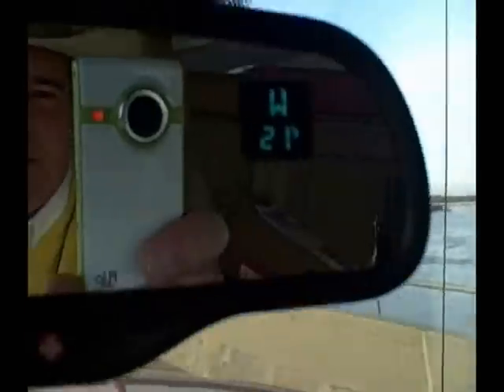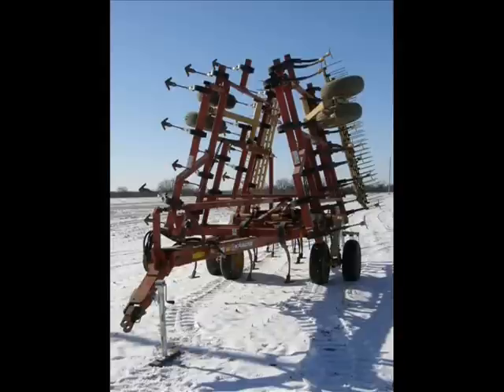Nice White 2-155 Tractor - Northeast Missouri Auction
Auctioneer Dan Sullivan of Sullivan Auctioneers sends video highlights of their December 16, 2009 farm auction in northeast Missouri to Machinery Pete. Highlights include a super sweet 1982 White 2-155 Series 3 tractor with 3,122 hours; a 1976 White 2-150 tractor with 2,246 hours; and a 1979 MF 550 combine (nice!) with 3,037 hours